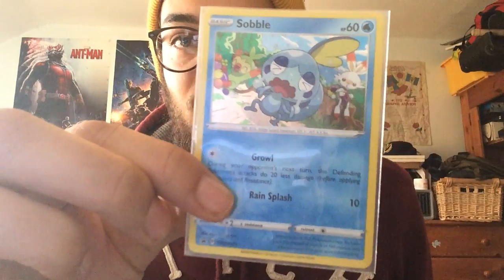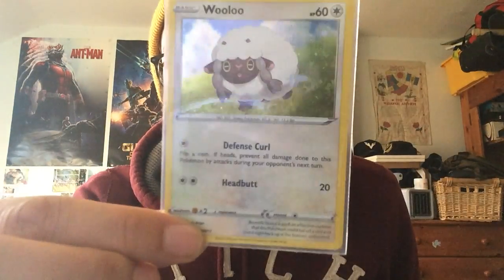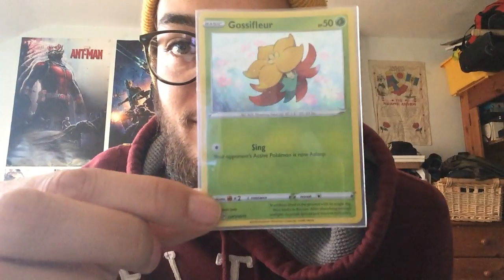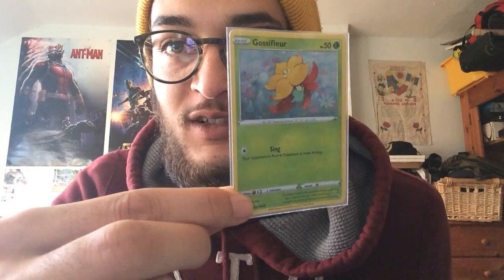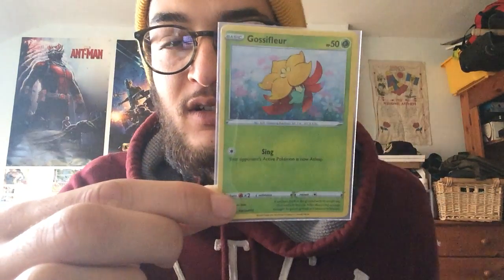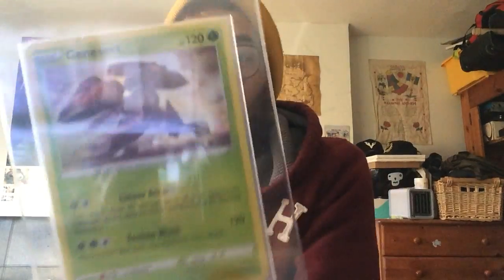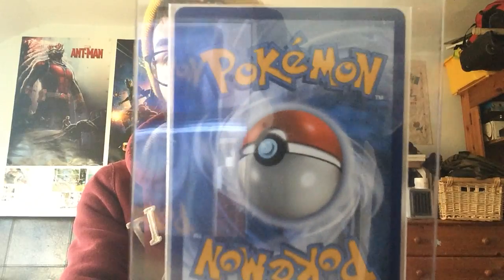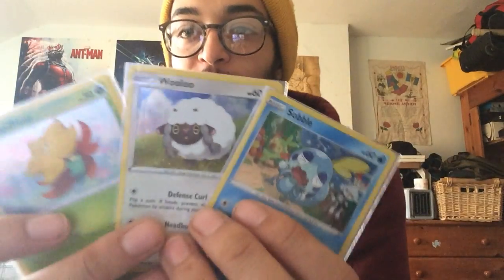Pokémon - Vivid Voltage, booster openings!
Today i shall be opening some sword and shield series boosters. 2 x sword and shield base set and 3 x vivid voltage packs.
hope you enjoy the video and let me know your favourite pull down below.
many thanks, BenedictionGamer